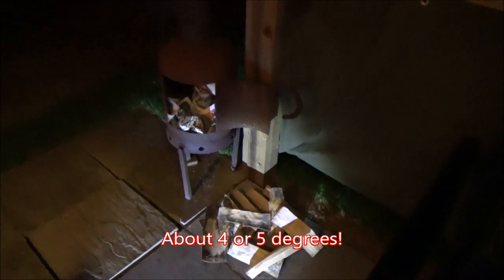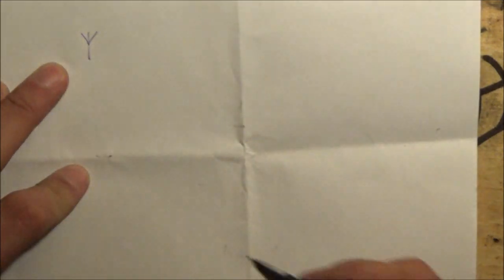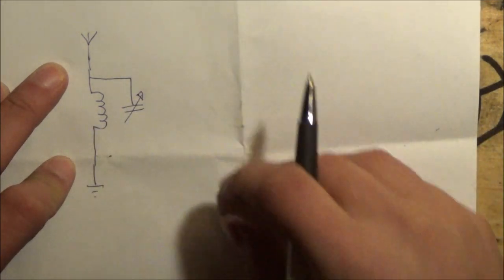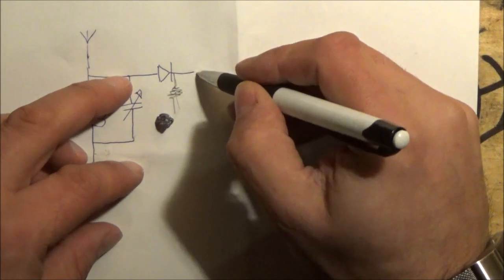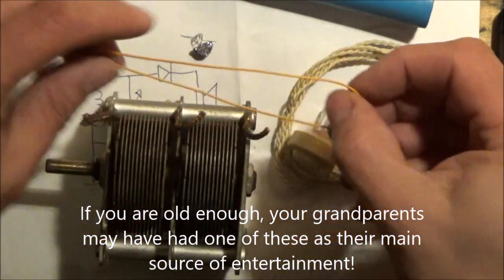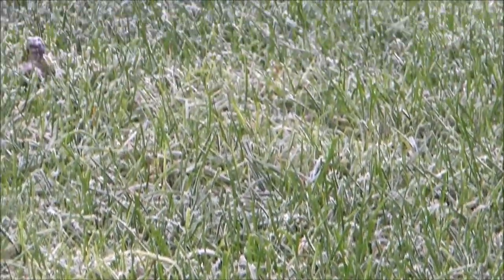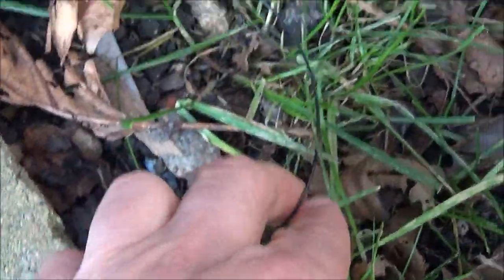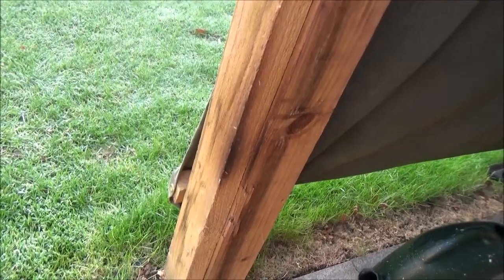DuB-EnG: Prison POW Survival Radio - Free Crystal Receiver - How to make a CATS WHISKER SET!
I bought some Galena crystal cat's whisker detectors on eBay, wound a coil (that I have subsequently found needs to be about 2x bigger) and made a free radio receiver that needs no batteries.  This is the type of thing your grandparents would have used to listen to the radio in the old days!

I heard that some communications officers would make receivers like this when stuck in prison as a prisoner of war in Germany or Japan etc...  Then they could stay up-to-date with whats going on in their respective countries rather than listen to the propaganda fed to them by the prison!

I cheated a little with the capacitor - two metal plates or some aluminium foil wrapped around a paper tube would have done the job, but that cap was nice and easy!

It was quite cold, so I rushed things a little but it works..  That said, I do need to wind a bigger coil to get into the 500KHz-1MHz range for my local stations that should be much stronger...

More episodes to come as we build and develop this piece of equipment!

Thanks to Purple Head for the JamesBondSpy type music!